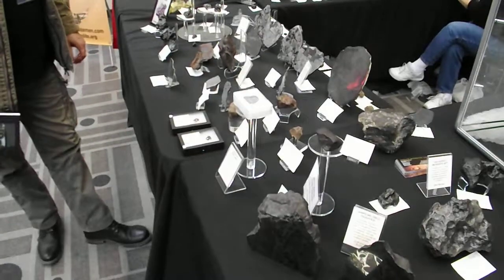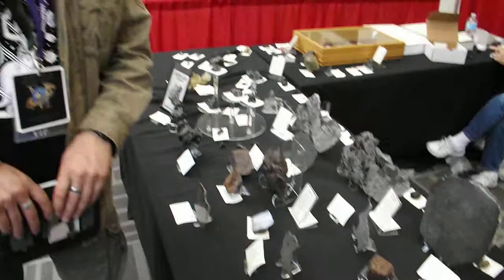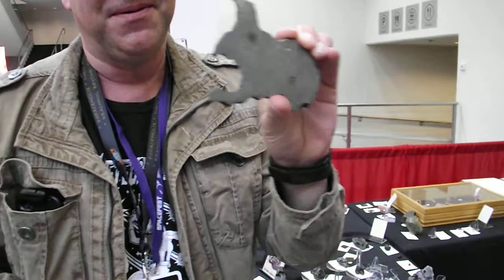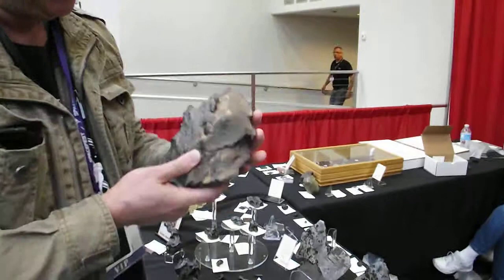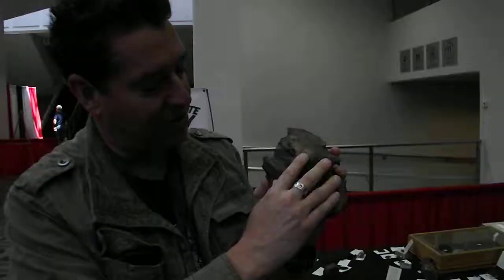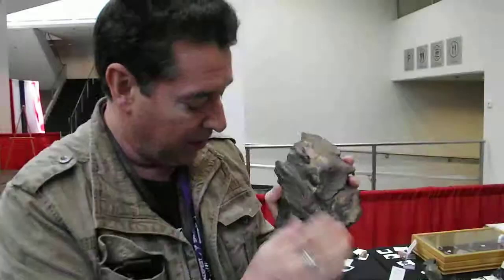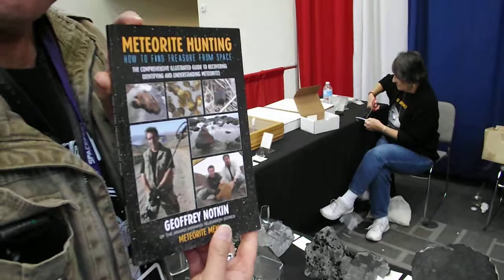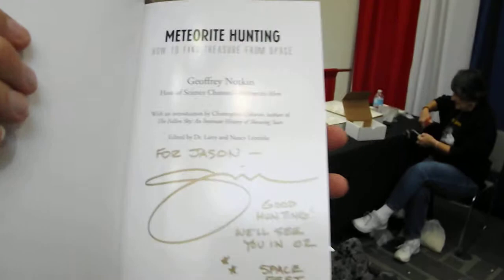Geoff Notkin of the Meteorite Men sending a message to Jason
Geoff is also on the advisory board of one of the asteroid mining companies. He makes a TV series on Stem - mainly the Science and technology part. He made a three year TV series on hunting meteorites. Geoff sent this message to my son Jason (13).